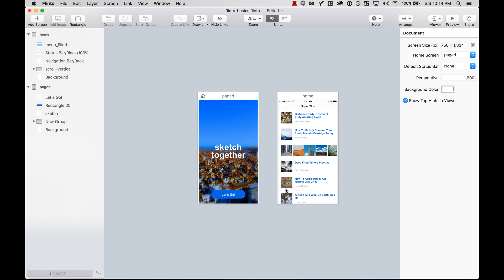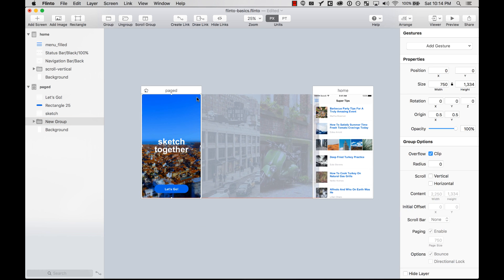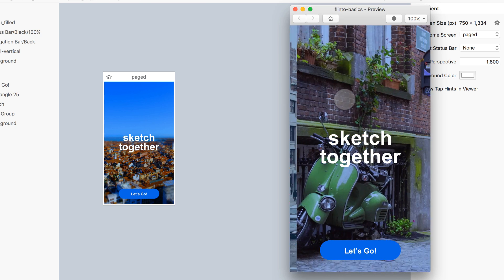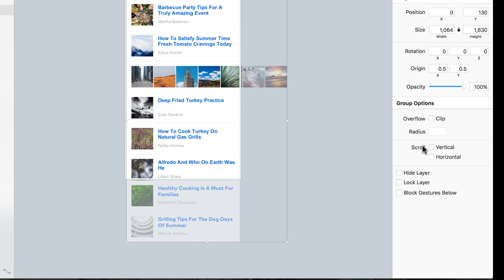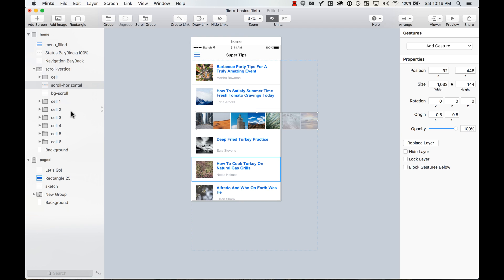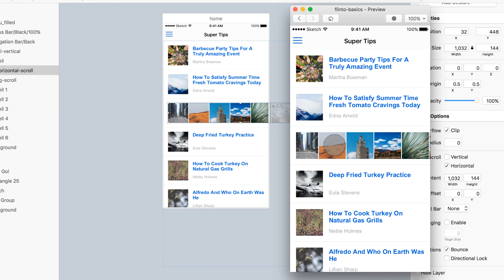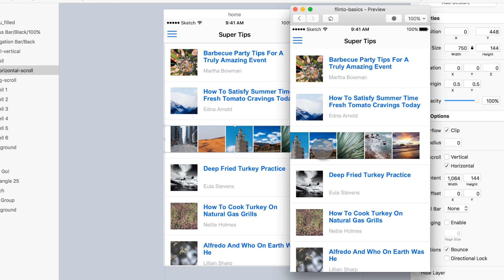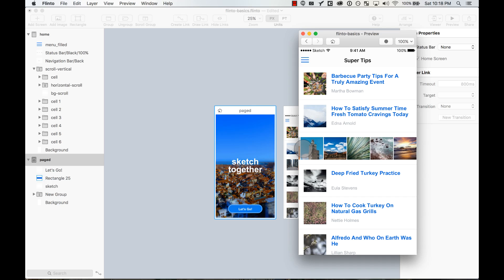Flinto - Adding Scrolling Areas